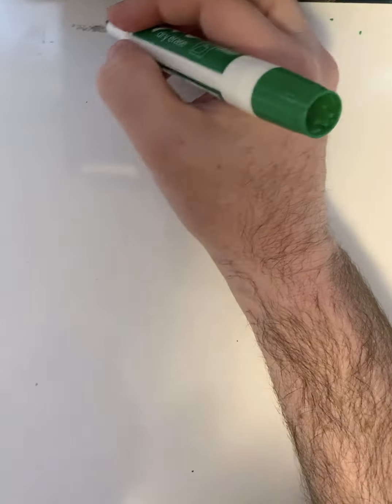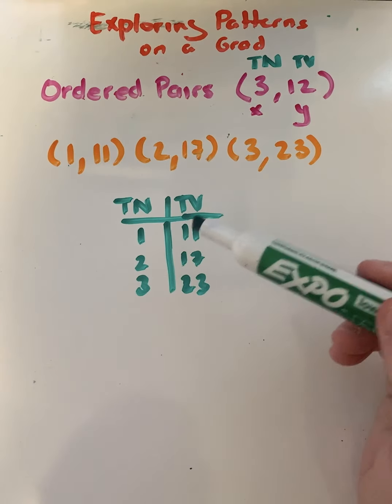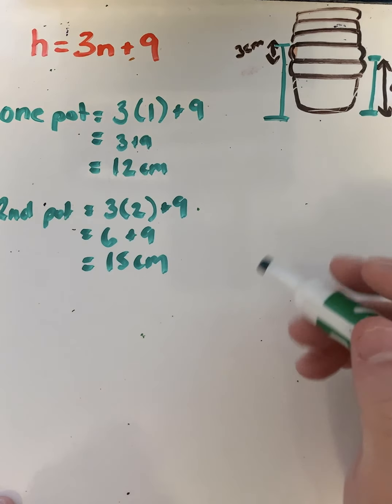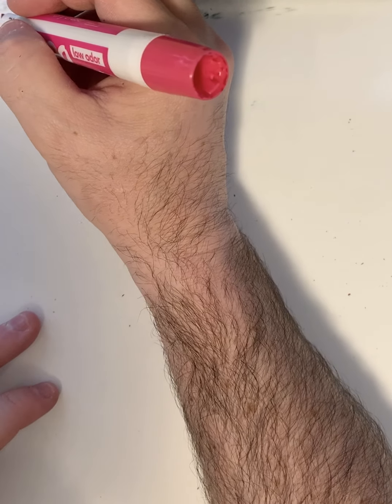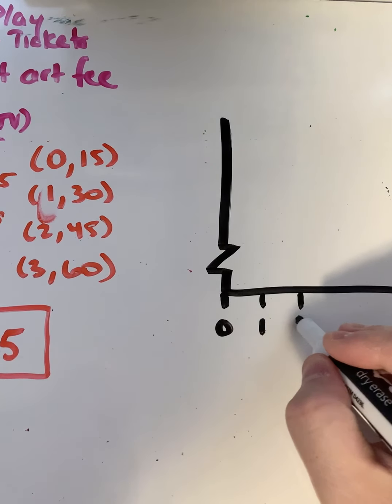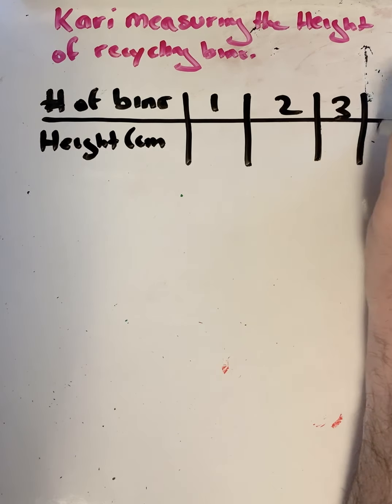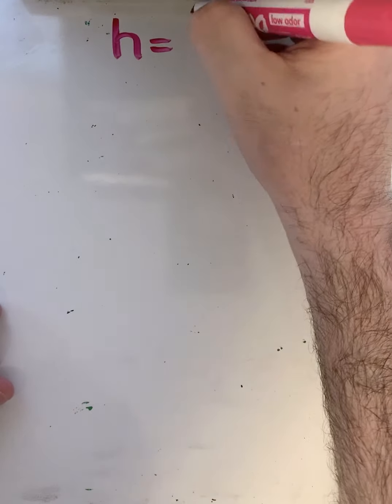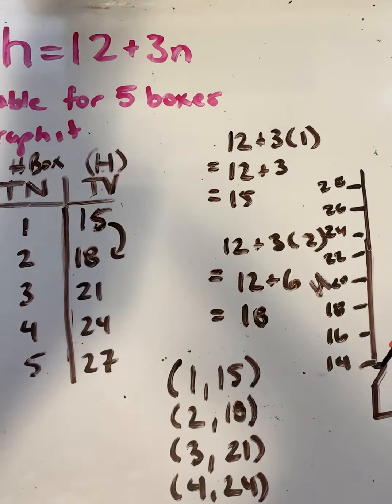Graphing Patterns K